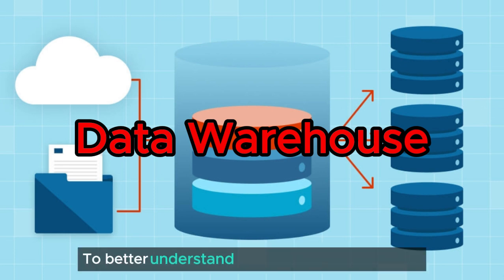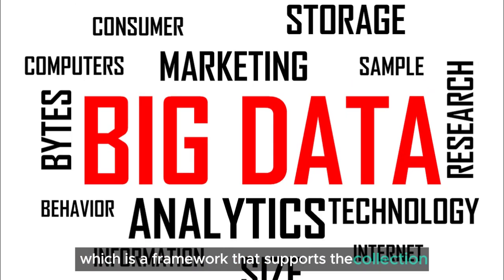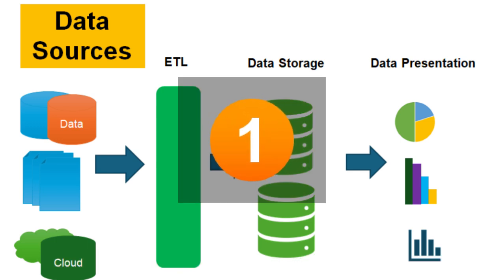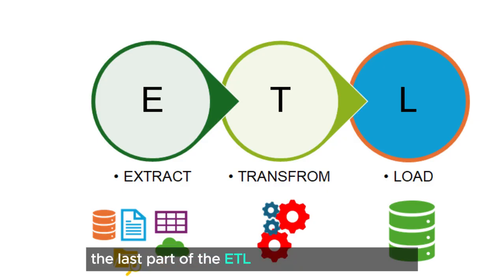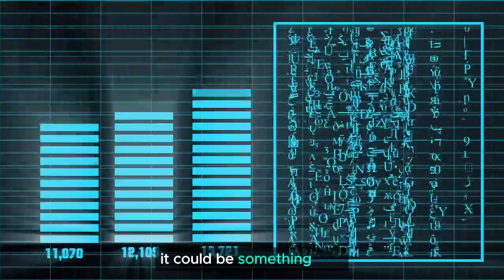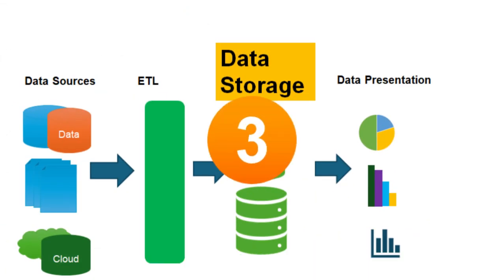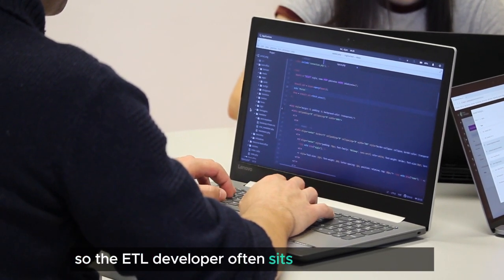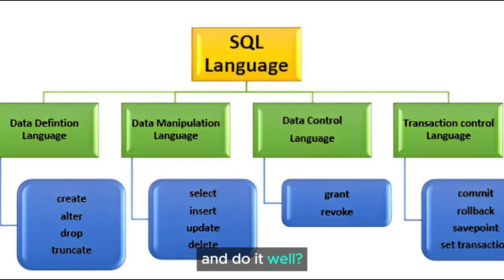What Does an ETL Developer Do?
What does an ETL developer do? In today's video, I'll describe the role of an ETL developer for those interested in pursuing this career. With years of experience as an ETL developer and educator, I'm thrilled to share why this role is vital for anyone starting in a data-related work.

🙋🏻‍♀️ Ready to transition to ETL & Data Engineering?

What You'll Learn:
What is ETL, and What Does ETL Stand For? Understand ETL and the relationship between  ETL and Data Engineering. Understand the role of ETL in business intelligence architecture and how it helps organizations integrate and prepare data from various sources for analysis and decision-making.

What Does an ETL Developer Do: Discover what ETL developers do, why their role is critical in data management, and how they create processes that transform raw data into actionable insights.

Data Warehouse Architecture: Take a closer look at the business intelligence architecture, which supports the collection, storage, and analysis of data. We'll explore its main components:

Data Sources: Learn about the origins of data, both internal and external.

Data Integration Layer (ETL): Understand the processes involved in extracting, transforming, and loading data.

Data Storage Layer: Explore destinations like data warehouses, data marts, and data lakes where integrated data is stored.

Data Presentation Layer: See how data is presented to end-users through reports, dashboards, and visualizations.

Essential Tools for ETL Developers: Get insights into the must-know tools for ETL developers, including SQL, Python, SQL Server Integration Services (SSIS), Informatica, and Talend Open Studio.

This video is designed to guide those new to data or considering a career in data engineering or database management. By focusing on ETL and data engineering, you position yourself at the heart of business intelligence, ready to make a significant impact.

Stay tuned for my next video on how to become an ETL developer from scratch, and don't forget to subscribe for more insightful content on navigating and succeeding in the data world.